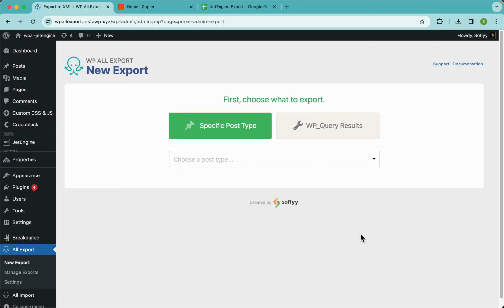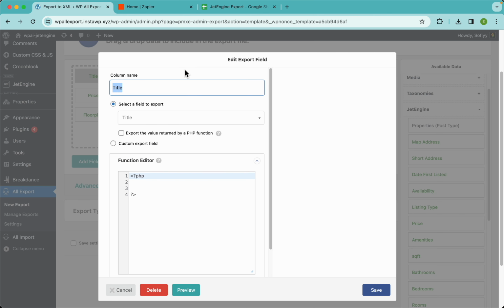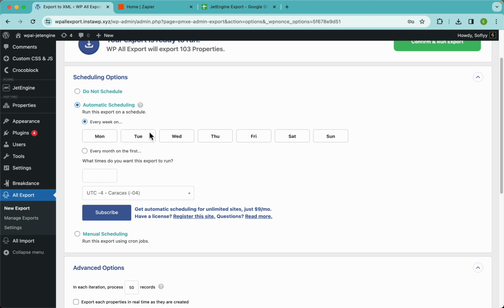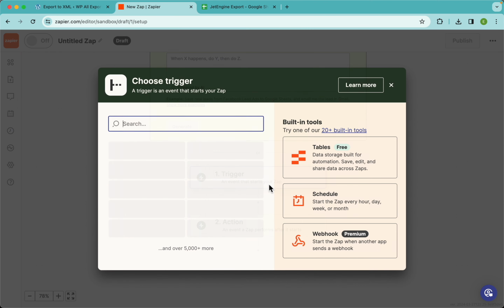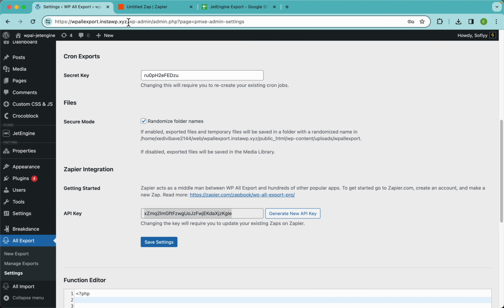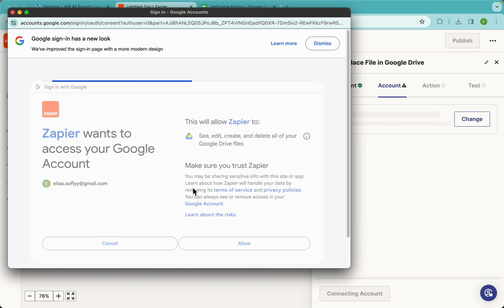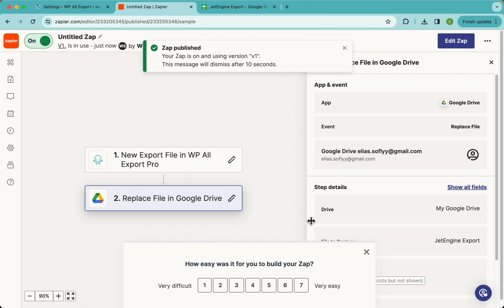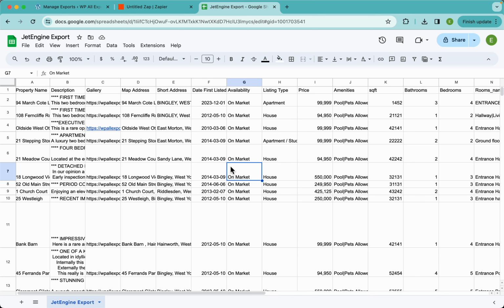Easily Export JetEngine Fields into Google Sheets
Learn to export JetEngine fields to Google Sheets:

1. Start brand new export in All Export › New Export.
2. Choose the post type with your JetEngine fields.
3. Use drag and drop to map your export template, then run the export.
4. Connect WP All Export to Zapier and then export JetEngine into Google Sheets.
5. Check the exported Google Sheets with your data.

=== Chapters ===

00:00 Make a new export
00:24 Create export file
00:44 Map JetEngine fields
01:33 Change column title
02:05 Order export columns.
02:30 Define export settings
02:52 Use scheduling
03:46 Run export
04:00 Use Zapier
04:45 Create Zap trigger
05:30 Connect to Zapier
07:00 Create Zap action
07:15 Sign in Google
09:00 Test the export
10:00 Check Google Sheets

How to Bulk Edit JetEngine Fields with Google Sheets?

1. Create a new export with your desired JetEngine Fields
2. Download the exported data and modify it using Google Sheets
3. Once modified, use Import with WP All Import to bring the data back

=== Related Tutorials ===